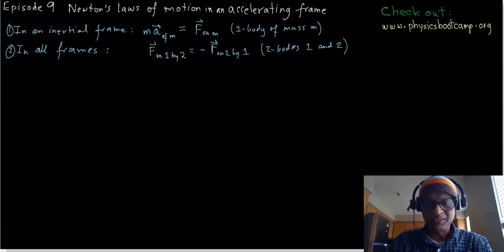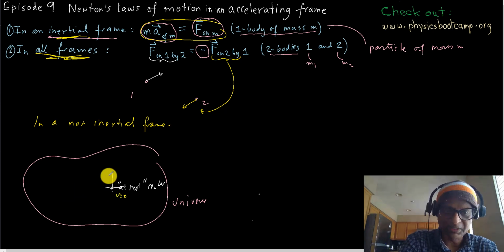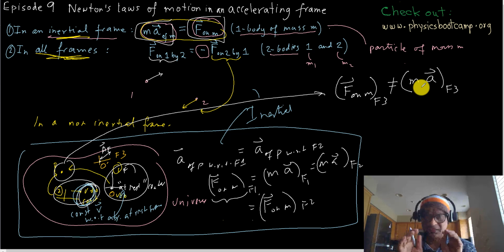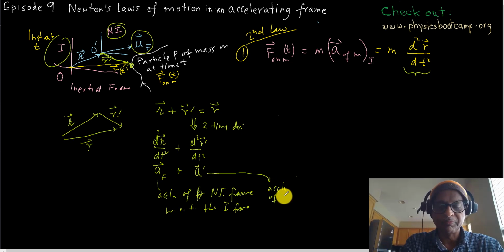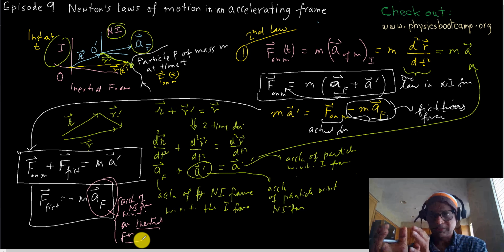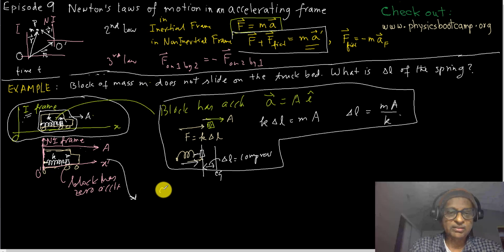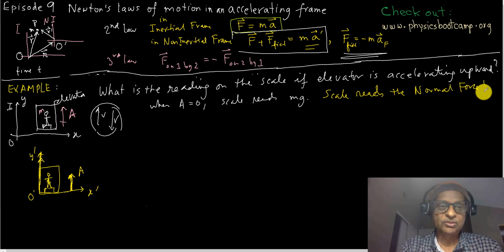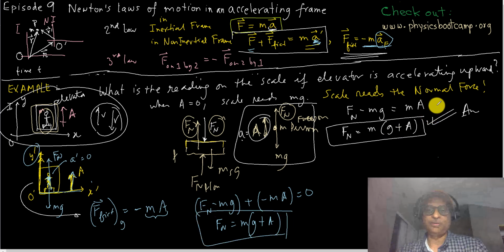Newton's Laws of Motion in Accelerating Frames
Newton's laws of motion in non-inertial frames is presented. These laws are also illustrated by simple examples. One example deals with compression of a spring in an accelerating truck and another example deals with apparent weight in an accelerating elevator.